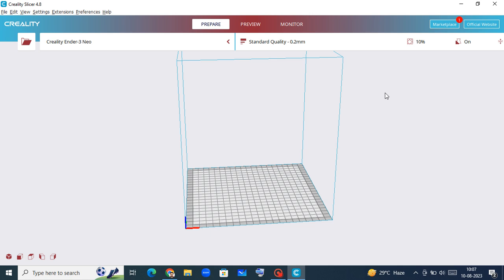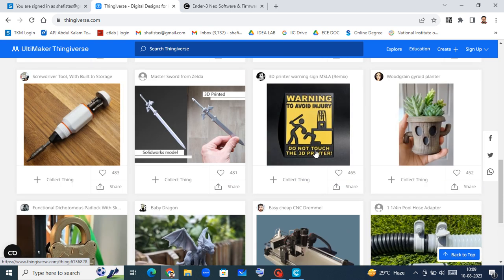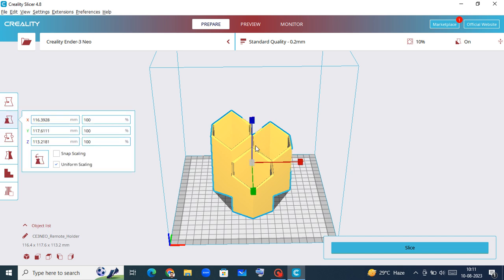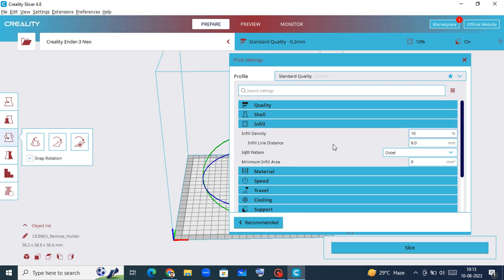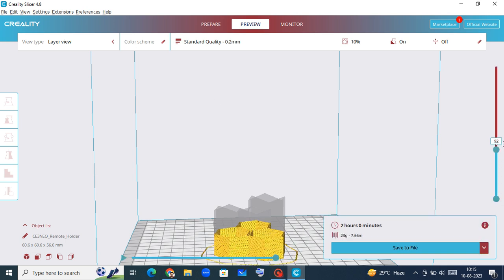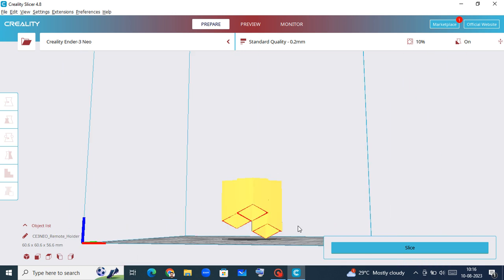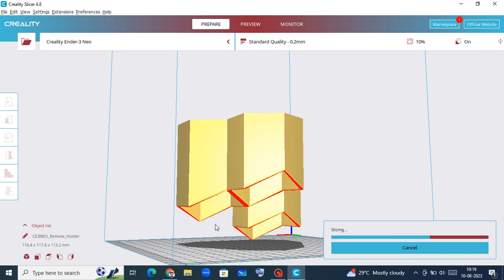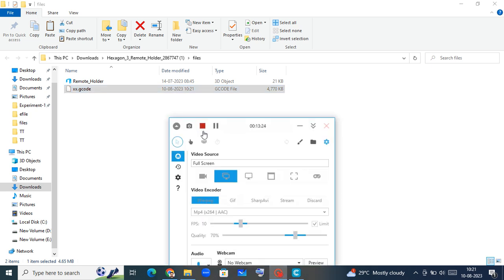3D printing PART1 Slicing